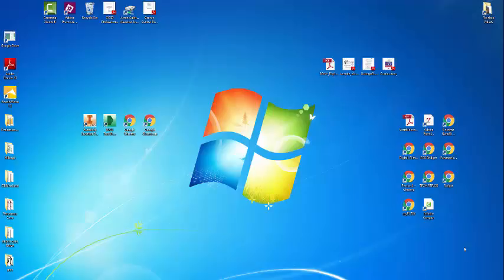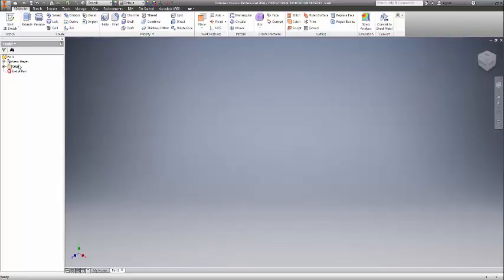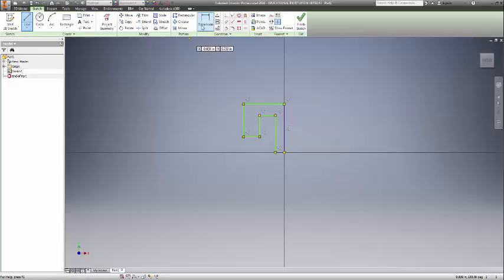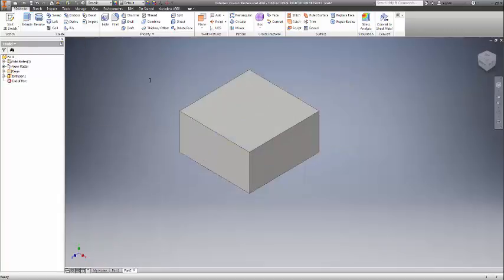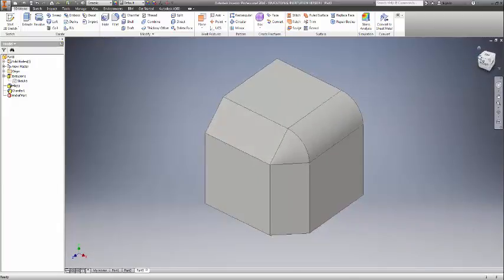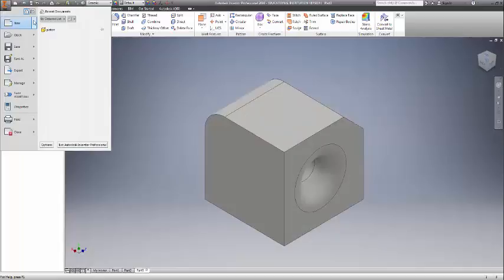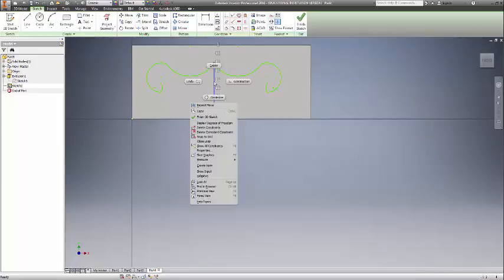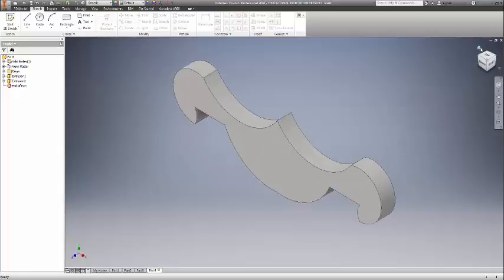Inventor, First time user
Learn Autodesk Inventor with this basic tutorial.